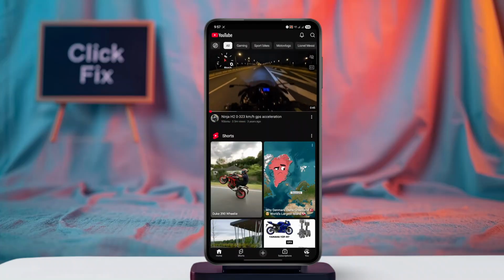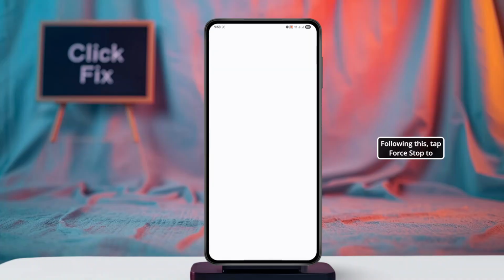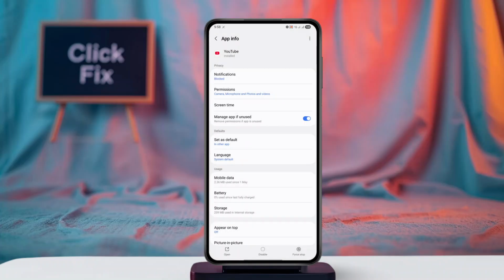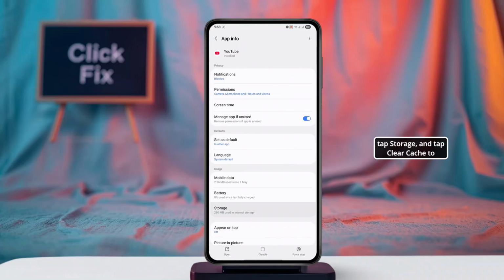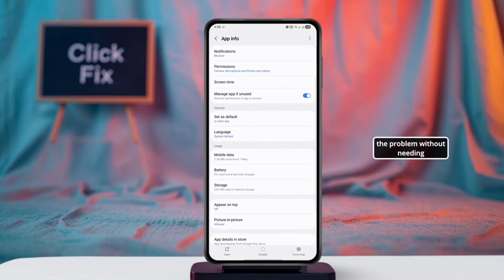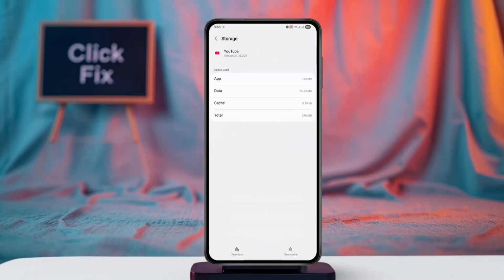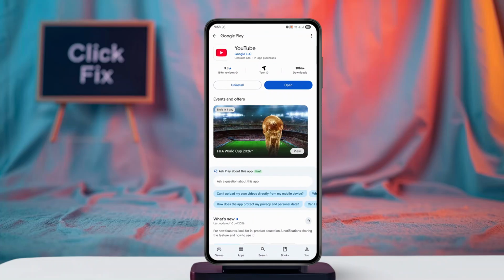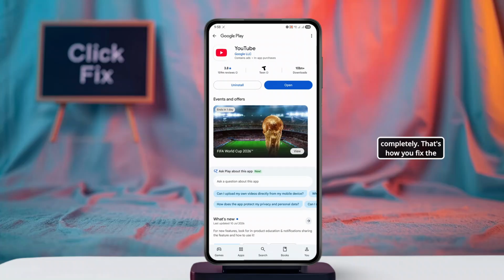How to Fix Can’t Like, Comment, or Share YouTube Shorts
You'll also discover solutions for YouTube Shorts not working, fix YouTube Shorts like button, YouTube Shorts comments not working, YouTube Shorts share not working, along with useful YouTube app troubleshooting tips in this easy YouTube how to tutorial.

Timestamps:
0:00 Introduction
0:20 Fix the YouTube Shorts Like, Comment & Share Issue